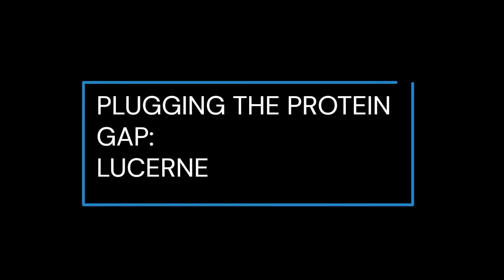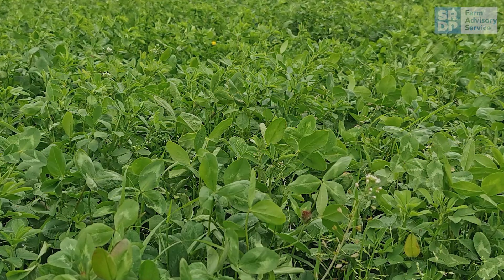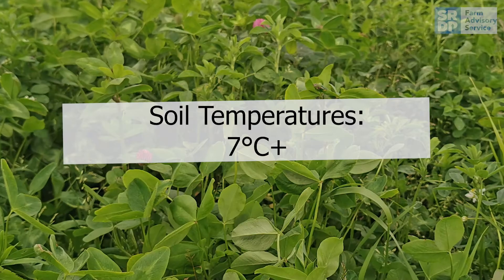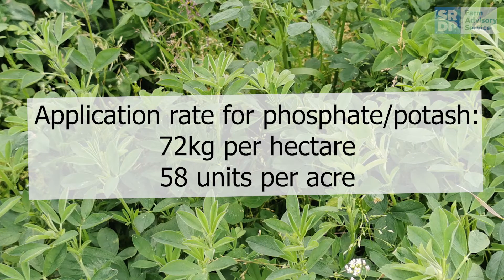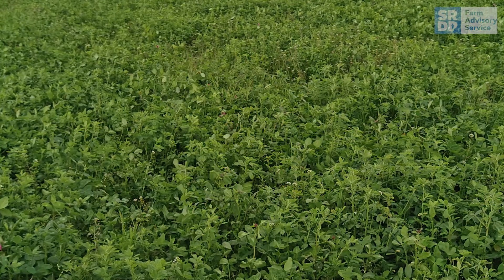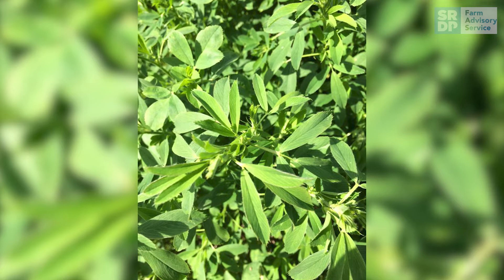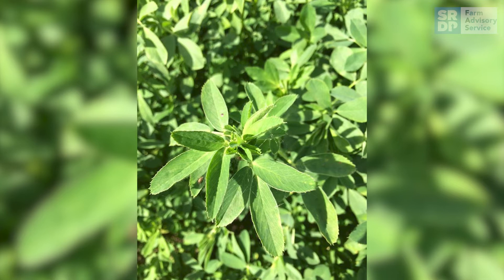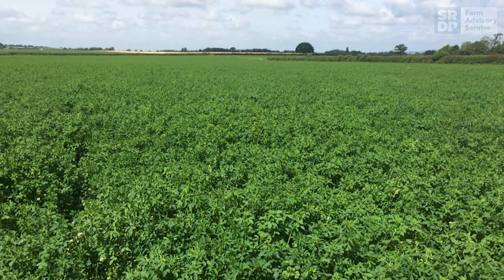Plugging The Protein Gap: Lucerne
Lucerne is a perennial legume which can be grown in temperate regions like Scotland however it will not be suitable for all areas. A productive ley of lucerne can last between 4 and 6 years with it typically yielding between 3 and 4 cuts of lucerne silage. Lucerne is a highly palatable crop either as a standing crop for grazing animals or as an ensiled crop for feeding out during the winter months. Lucerne is a high yielding and high protein silage which typically has a crude protein will be between 17 and 22%.